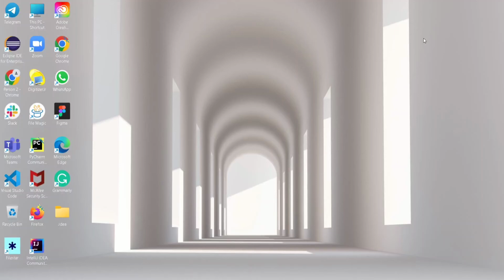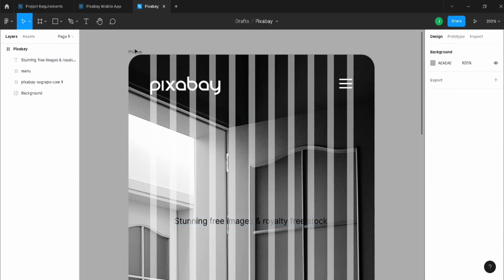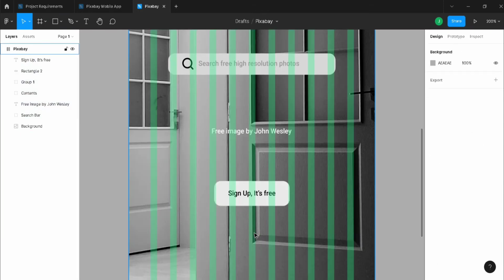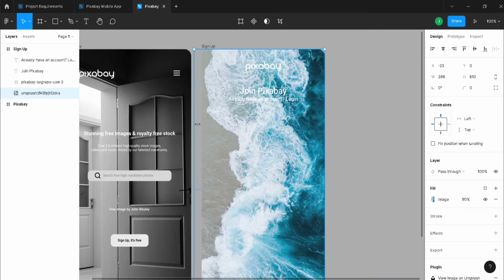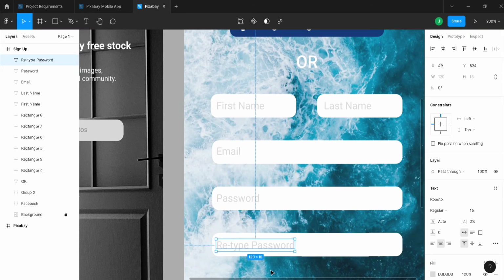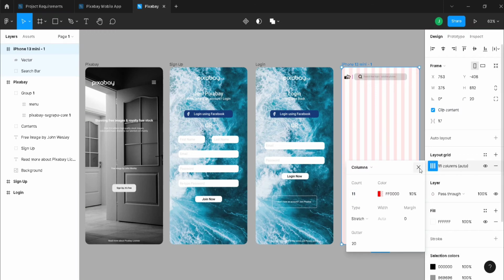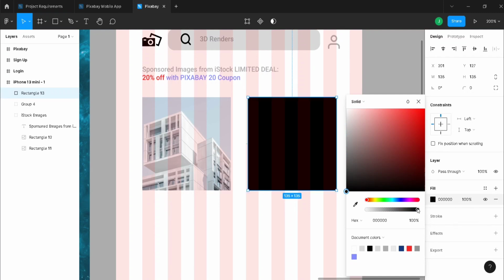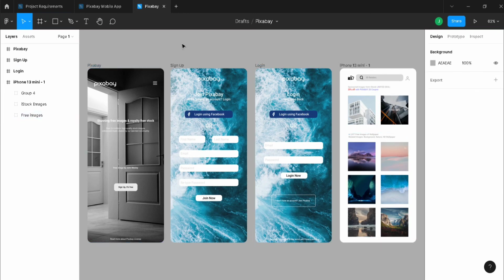Figma Mobile App Design | Coding & Design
Design an App with Figma

Today I am super excited to bring you an App design from scratch video using Figma. Figma is a really cool software for UX Designers. Figma gives various features for better design. You don't need to have a degree to learn Figma. Figma is easy to learn and you can easily design apps, websites, and more using Figma in a month. This video is a Figma Tutorial for beginners. I explained the entire concept of how to design using Figma with no steps skipped. If you learn Figma thoroughly, then nothing can stop you from becoming a UX Designer. Figma is really a game changer and growing rapidly since 2020.

You can use various Plugins in Figma which I explained in this video. Figma helps you with the required tools and makes you design an app from scratch.

Figma is free to use. So, you don't have to pay to use Figma.